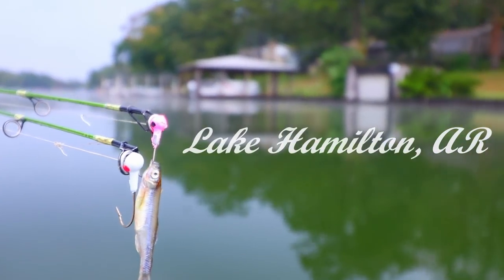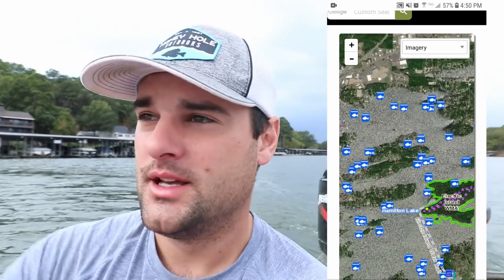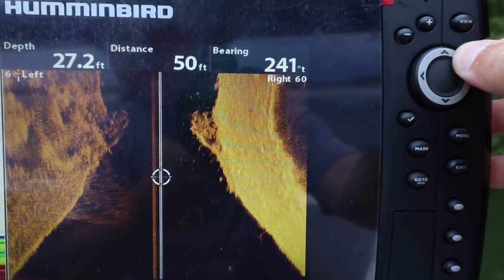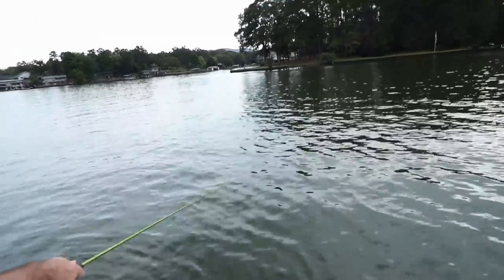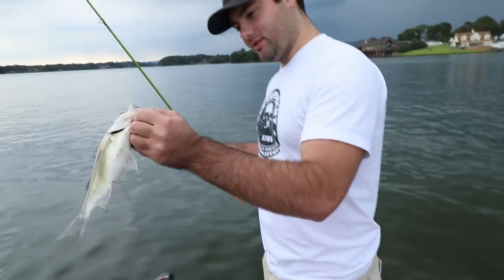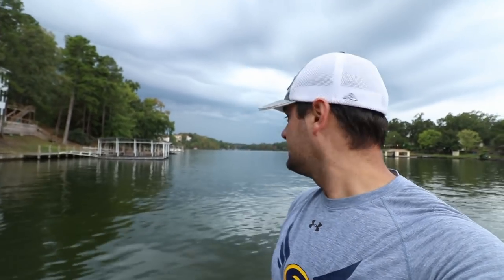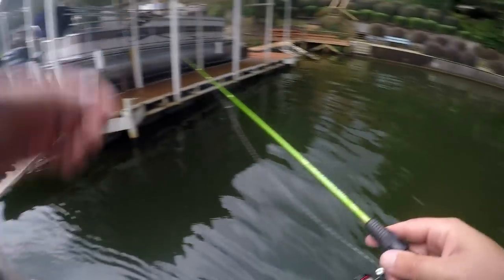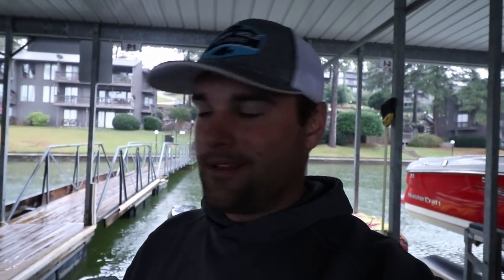Side Imaging is EVERYTHING! (How to Find Crappie on New Lake)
Day 1 of the Crappie Expo Tournament. My brother and I realied heavily on side imaging to scan for crappie underneath docks. Unfortunately, the bite wasn't great, but we managed to pull out a couple nice slabs.